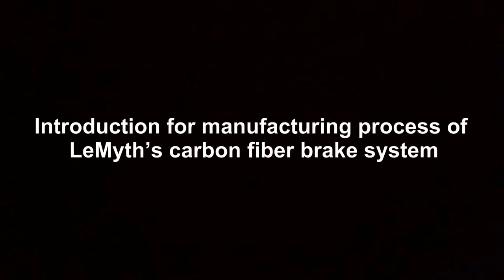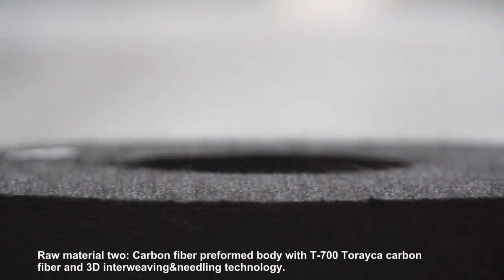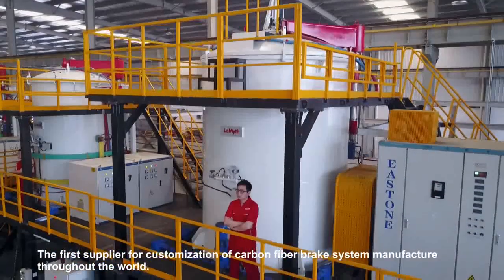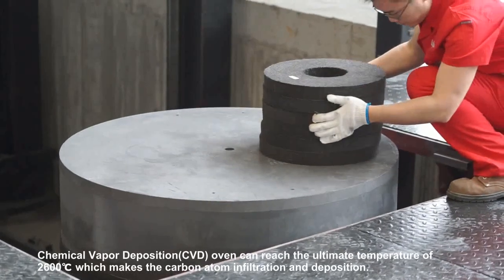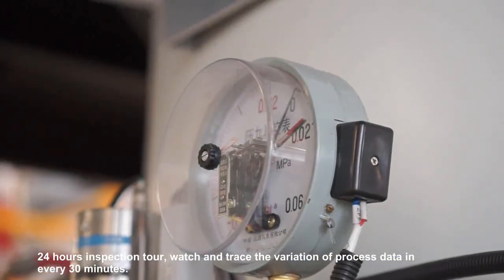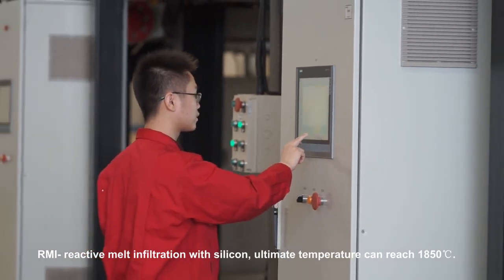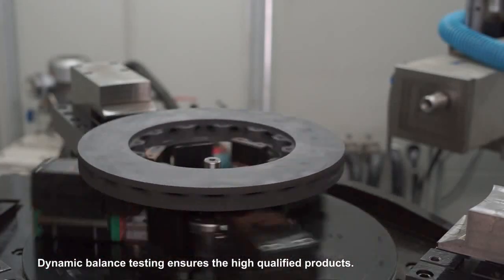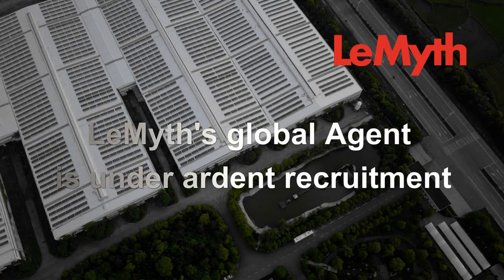LeMyth Carbon Fiber Brake System Manufacturing Process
Source:
Top Level T-700 Carbon Fiber from Japan Torayca--Carbon Fiber preformed body
Multistage Ramon Mill High Purity Silicon Powder